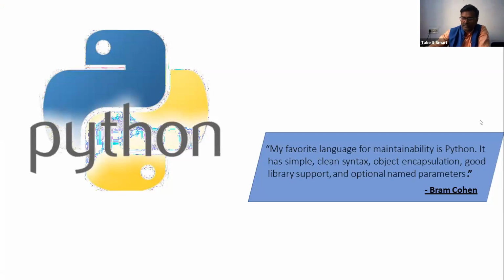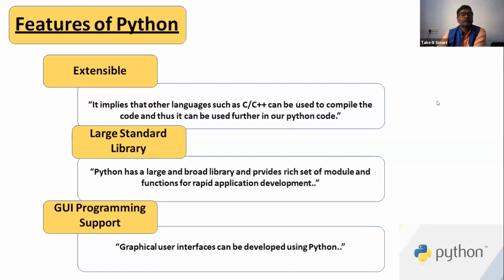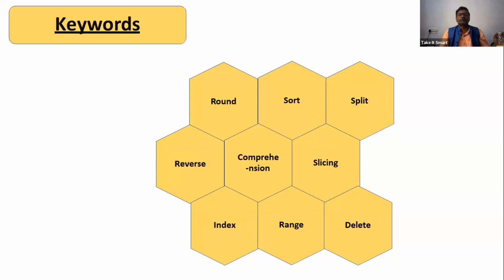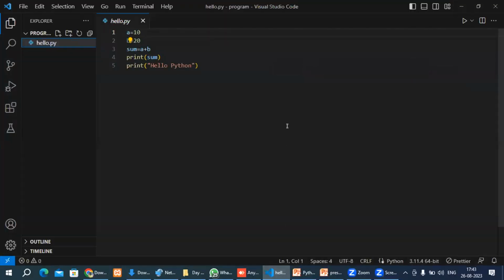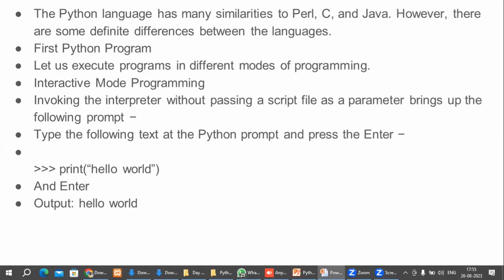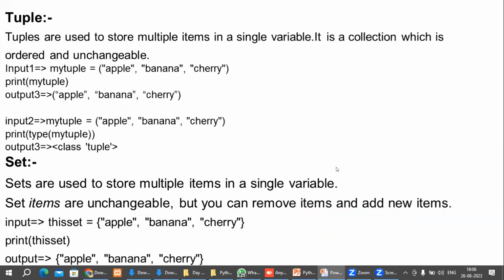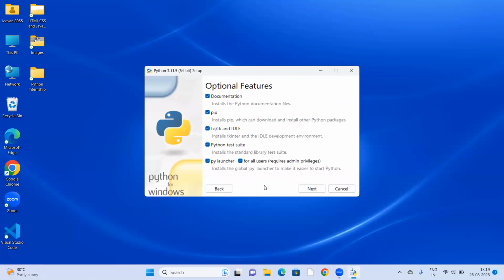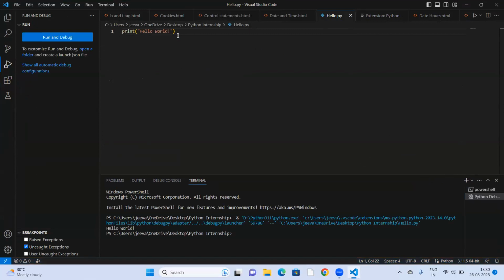Python First Class 26/08/2023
RCS Training For Software Development
Learn Step Wize Step Coding With Us.
JAVA,PYTHON,PHP,REACTJS,Web Designing
ON Job Training,Internship Training,Project Training
RCS is an EDTech company whose mission has been to ensure to make Talent and Opportunities meet and we achieve this through our Software applications and our In-House skill development training program which is a class room based training with placement opportunities.
RCS is sister concern of RCS Technology involved in  web design ,App development, Ecommerce ,Custom Software,Inventory,Billing etc
RCS is always ahead in Technology. We use cutting edge technology to train student and get ready for market.
Free Seminar on latest Techno trends for College Students
Internship Opprotunities for BE/BCA/MCA students(For All Semester)
Software Training
Job Oriented Training (6 Months to 1 yr )
We help Computer graduate to get  trained and placed in IT Industries with our rigorous training of 6+ Months.Students get in depth programing skills with Hands On program execution.Students get hands on Demo and In House Live Projects.
1. Soft skills & Aptitude
2. Programing Skill & Demo Projects
3. Work on Live projects for 3 to 6 Months with Stipend
4. Resume Preparation & Mock & Demo Interview
5. Internship & Experience Certificate.
6. Job Reference Opportunities.
7. Opportunities is for across India students with accommodation facilities
For BE,BCA,MCA and Computer Graduate students passed Out 2020/21/22/23
1. Soft skills & Aptitude
2. Programing Skill & Demo Projects
3. Work on Live projects for 3 to 6 Months with Stipend
4. Resume Preparation & Mock & Demo Interview
5. Internship & Experience Certificate.
6. Job Reference Opportunities.
7. Opportunities is for across India students with accommodation facilities